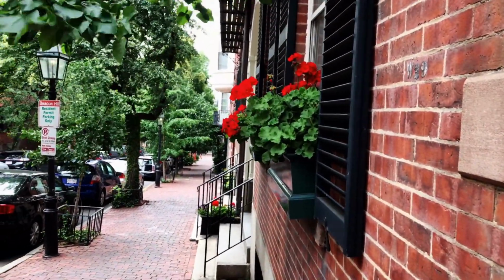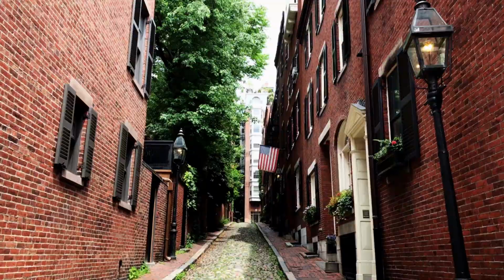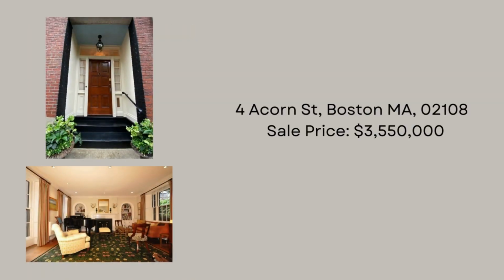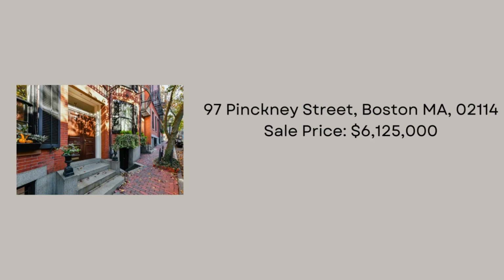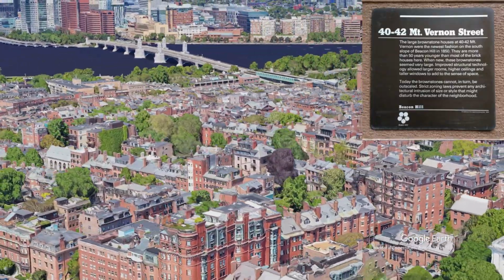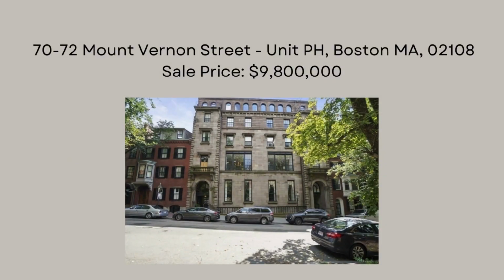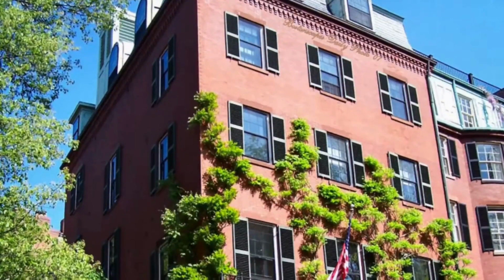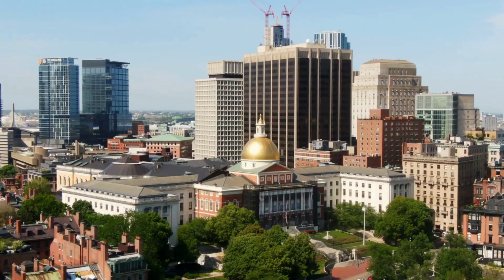Beacon Hill Neighborhood Review BOSTON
Boston's Beacon Hill neighborhood is one of the most exclusive places to live in the U.S. Beacon Hill is home to some of the best residential streets in Boston and Massachusetts. In this video review of Beacon Hill, we are looking at everything the neighborhood has to offer. We are discussing Acorn Street, Pinckney Street, West Cedar Street, Mt Vernon Street, Beacon Street, and Louisburg Square.

Looking to Buy, Lease, or Invest in Boston?

Charlie Smith - Luxury Real Estate Broker
I specialize in highrise condos & luxury homes within the Greater Boston area. Are you relocating for work? Student either international or domestic? Want to buy in Boston for investment purposes? I am here to assist - and am versed in international transactions, tax code, and estate planning.

Whether you're a working professional, student, or investor Boston has something to offer for everyone.  If you're interested in learning more about living in Beacon Hill, luxury homes, or the Greater Boston real estate market, be sure to subscribe to my channel for more helpful videos.

Timestamps:
00:00 Beacon Hill History
02:02 Acorn Street
04:11 Pinckney Street
05:54 West Cedar Street
07:16 Mount Vernon Street
09:22 Beacon Street
10:46 Louisburg Square
12:42 What to Know About Beacon Hill
13:20 Contact Me

Broker #9576107 with Advisors Living - Back Bay, the largest independent brokerage in MA, and Boston's #1 waterfront brokerage.

Beacon Hill Boston Homes, living in Beacon Hill, where to live in Beacon Hill, Beacon Hill real estate, best streets to live in Beacon Hill, Beacon Hill Boston living, homes in Beacon Hill Boston, Acorn Street Beacon Hill, Mt. Vernon Street Beacon Hill, Beacon Street Beacon Hill, moving to Beacon Hill, condos for sale in Beacon Hill, Louisburg Square Beacon Hill, best Boston neighborhood, most exclusive Boston homes, luxury Beacon Hill homes, Beacon Hill, Beacon Hill home cost, Beacon Hill properties, living in Boston's Beacon Hill, Beacon Hill housing market, exclusive real estate Beacon Hill, luxury homes Beacon Hill Boston, historic Beacon Hill streets, Boston's upscale neighborhoods, Acorn Street charm, Mount Vernon Street elegance, Beacon Street residences, relocating to Beacon Hill, condos for sale Beacon Hill, Louisburg Square prestige, top Boston neighborhoods, high end homes Beacon Hill homes, lavish Beacon Hill living, cost to live in Beacon Hill, facts about beacon hill, beacon hill famous residents, where's beacon hill, what is beacon hill known for, is beacon hill boston safe, is beacon hill safe, is beacon hill expensive, where is beacon hill in boston, beacon hill vs back bay, beacon hill and acorn street, beacon hill living, beacon hill apartments, beacon hill for sale, beacon hill floorplans, beacon hill virtual tour, beacon hill parking, parking in beacon hill, is it possible to park in beacon hill, beacon hill mansion, beacon hill real estate rentals, beacon hill real estate prices, beacon hill crime rate, boston, boston realtor, boston real estate agent, charlie smith, boston charlie smith, charlie smith boston, منازل بوسطن, 波士顿住宅, बॉस्टन होम्स, ボストンの家, Бостонские дома, Bostoner Häuser, Maisons de Boston, Case a Boston, 보스턴 주택, Bostonhem, Bostonse huizen, Casas en Boston, منازل فاخرة, 豪华住宅, विलासी घर, ラグジュアリーホーム, роскошные дома, Luxusimmobilien, Maisons de luxe, Case di lusso, 고급 주택, Lyxhem, Luxe huizen, Casas de lujo.